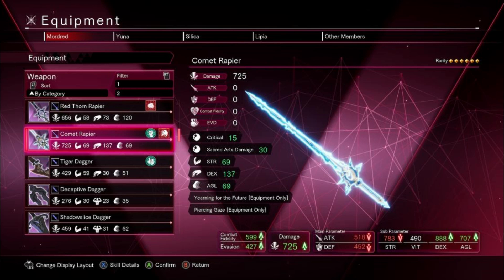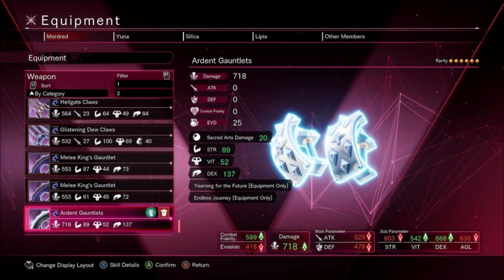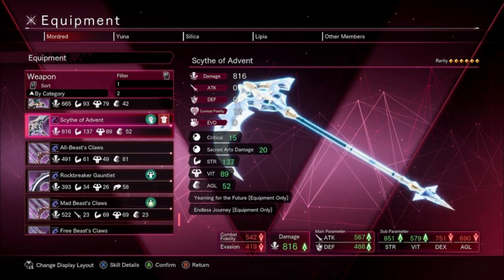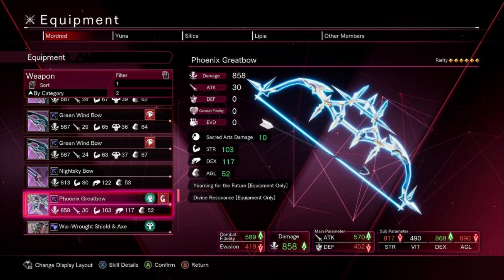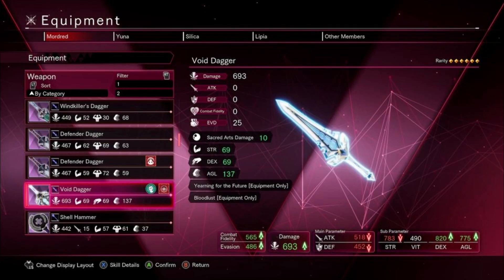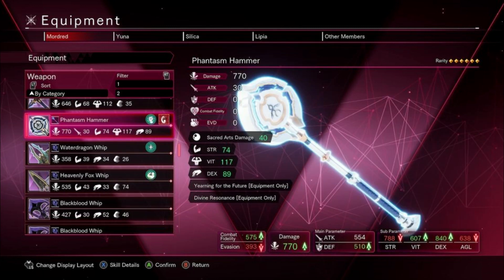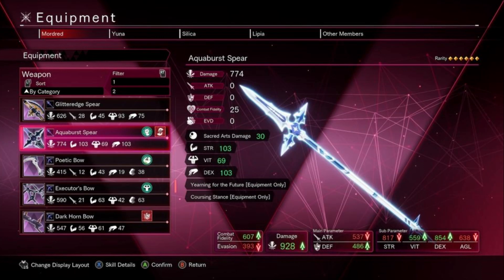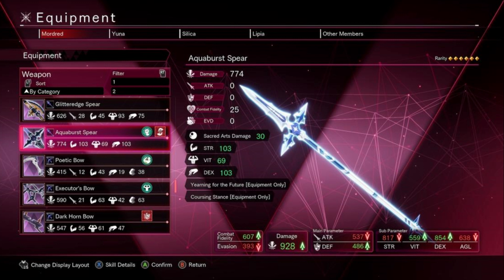Sword Art Online Last Recollection How To Unlock Ultimate Sword Skills, Divine Beast/Weapons Upgrade